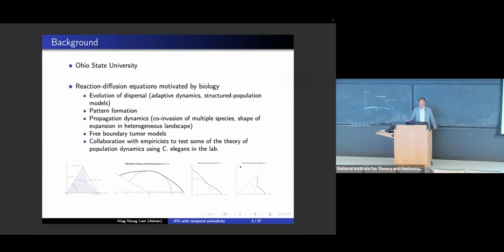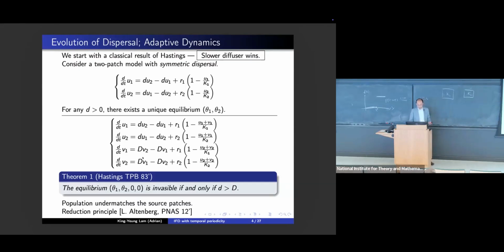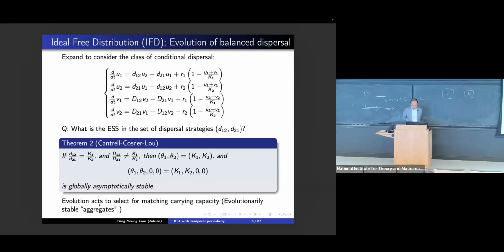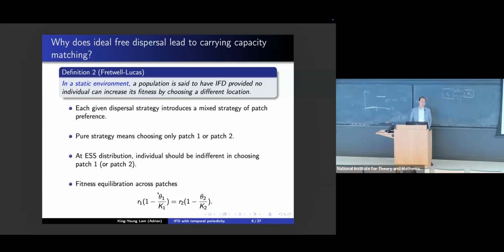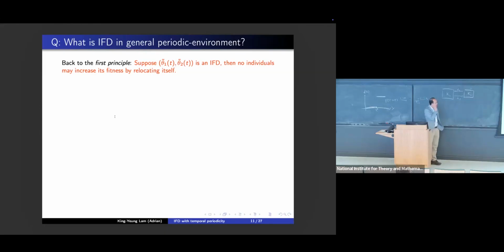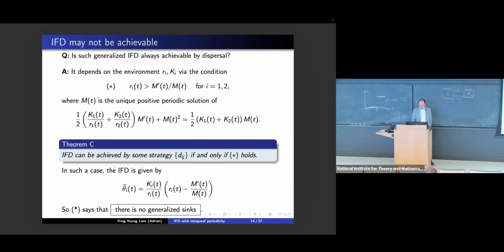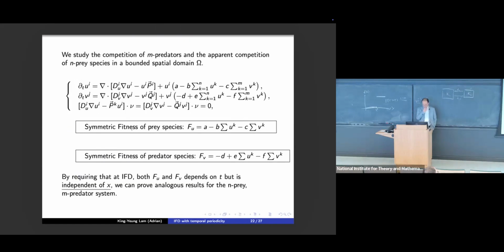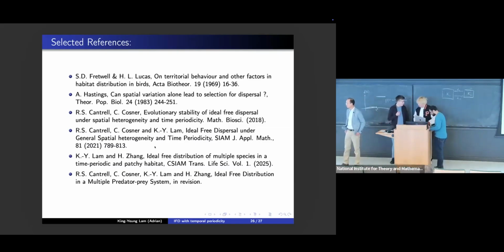Ideal Free Dispersal in Changing Environments | Adrian Lam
Title: Ideal Free Dispersal in Changing Environments
Speaker: Adrian Lam

This talk was recorded as part of the 'Evolutionary Games: Mathematical Theory and Biological Insights' workshop

Workshop Overview:
Evolutionary game theory (EGT) offers a powerful modeling framework for analyzing frequency-dependent interactions in biological, social, and artificial systems. Originally adapted from economic models and applied to animal behavior, EGT has become a foundational tool for studying phenomena ranging from microbial competition and tumor progression to cultural dynamics and cooperative AI. The field's mathematical foundations have expanded over the years, incorporating tools from dynamical systems, probability theory, partial differential equations, and network science. This diverse modeling toolkit has enabled researchers to examine how social behaviors evolve in structured populations, how empirical data can inform game parameters, and how environmental feedbacks shape evolutionary dynamics.

This workshop will bring together an interdisciplinary community of EGT researchers to chart new directions for theory and applications. Through presentations and discussions, participants will identify mismatches between current models and observed systems, explore strategies for integrating empirical data into theoretical work, and formulate open problems that resonate across applied mathematics, biology, physics, and computer science. A primary aim of the workshop is to stimulate interdisciplinary collaboration and expand the methodological scope of EGT to frequency-dependent problems across scales.